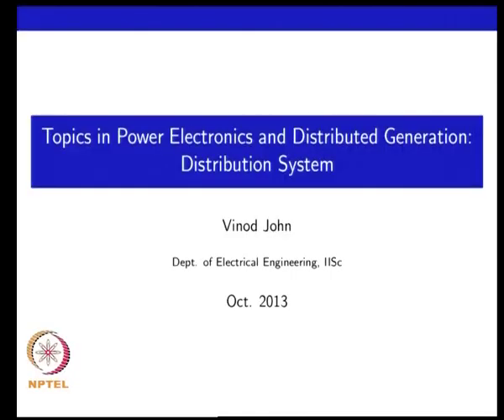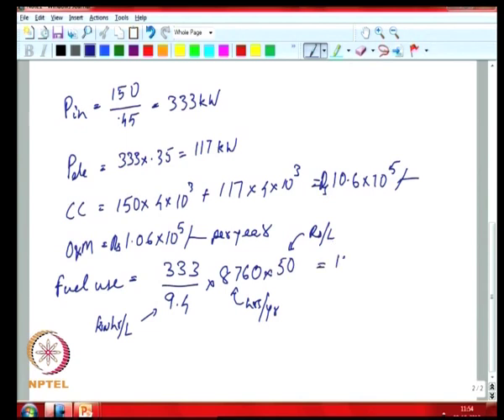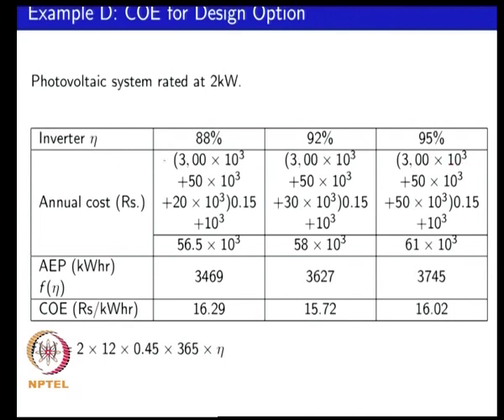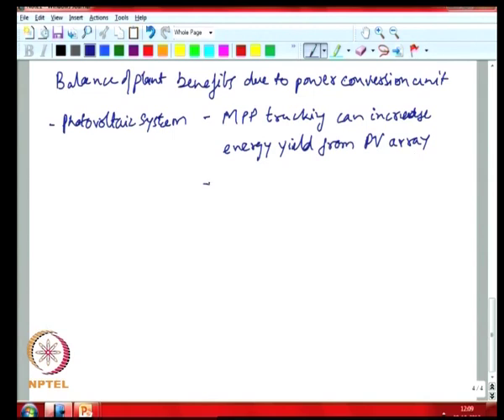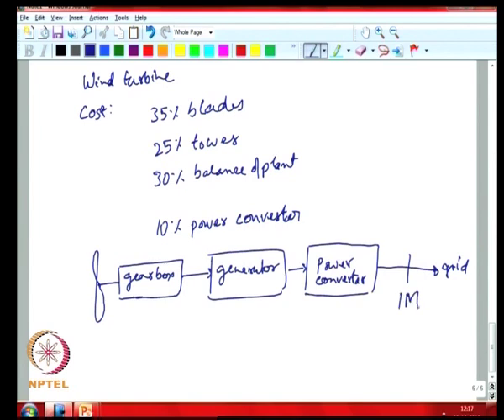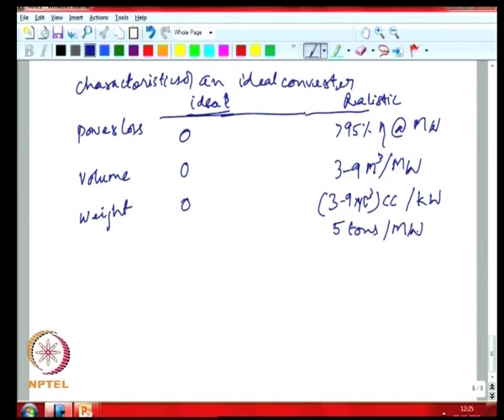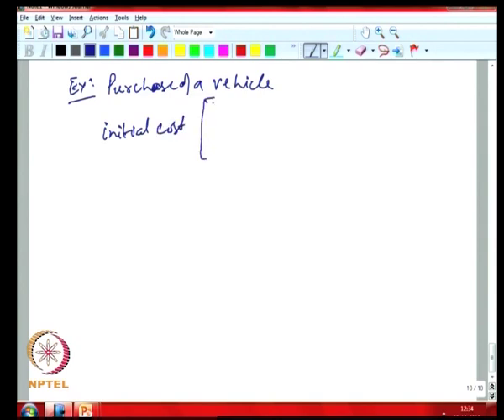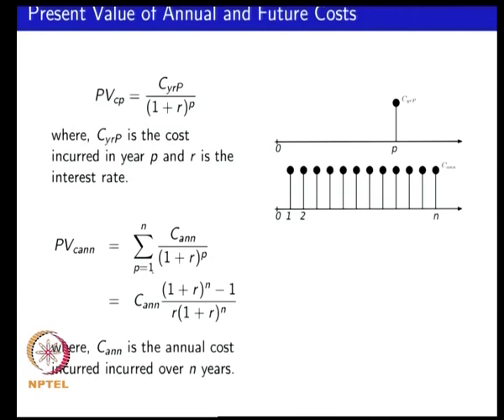Design for effective initial cost